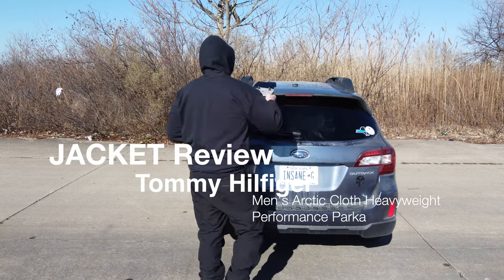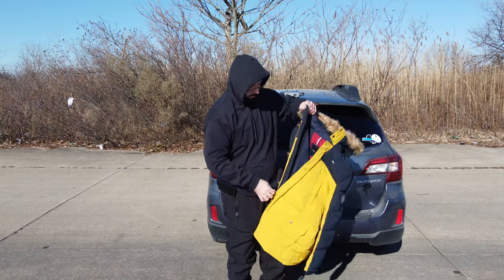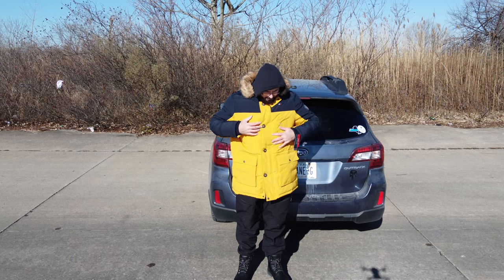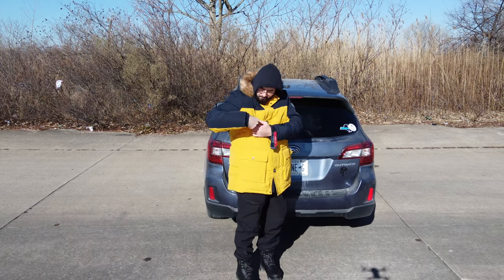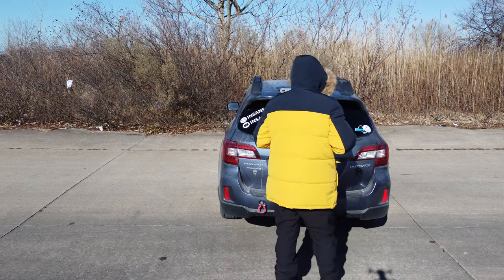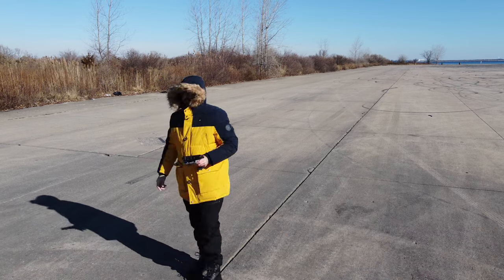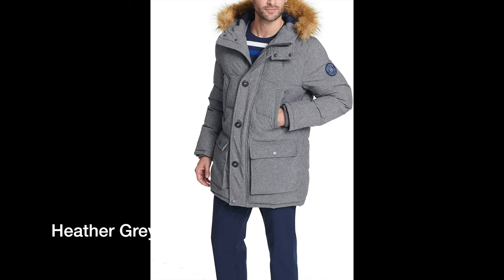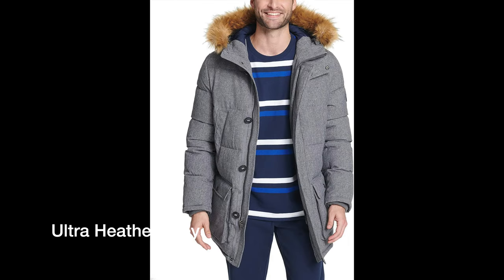UTKU Reviews - Tommy Hilfiger Men's Arctic Cloth Heavyweight Performance Parka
In This Youtube Video I Review / Demonstrate / Model The Tommy Hilfiger Men's Arctic Cloth Heavyweight Performance Parka ! Please Use My Links If You Do Plan On Purchasing This Jacket So I Can Make A Commission. Hope This Video Was Helpful.

Links For All The Jackets ( If They Are In Stock )
Navy / White / Red
Heather Grey
Grey Camouflage
Navy Twill
White Camouflage
Yellow / Navy Combo
Dark Forest
Ultra Heather Grey